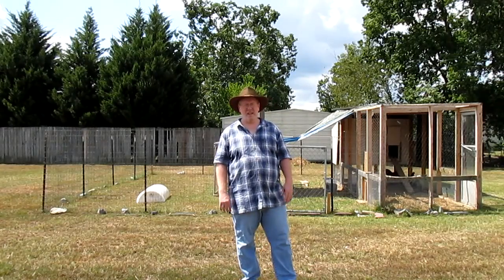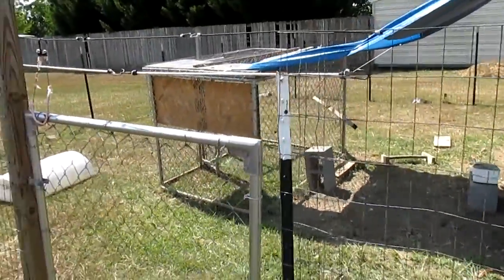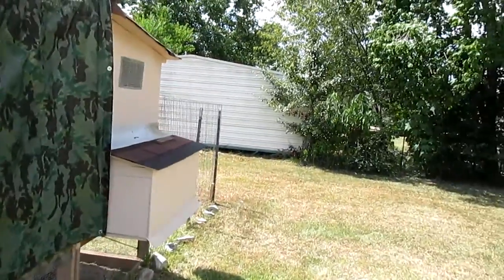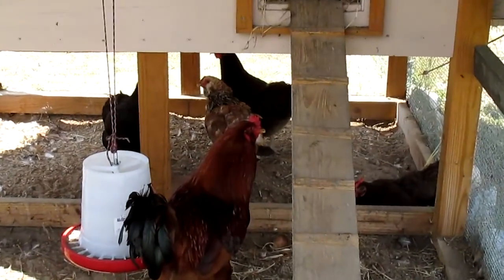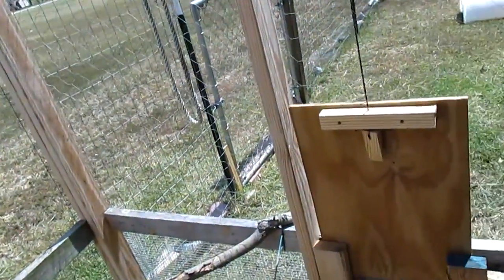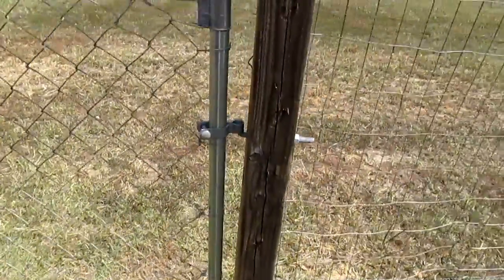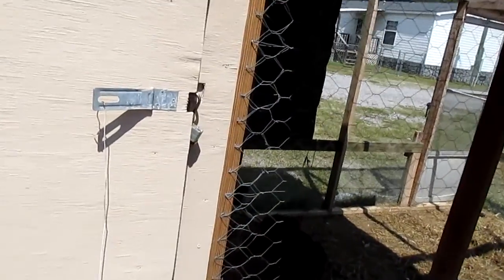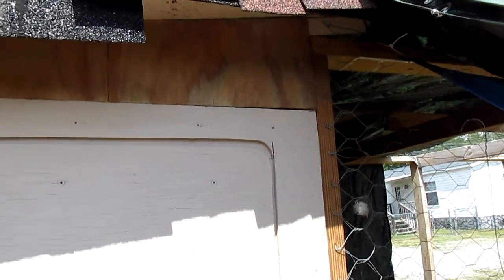Tour de Coop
Thought I would take everyone on a tour of the No Budget Homestead's chicken coop!

Ya'll have a simply unbelievable day and God Bless!

--Scott..

Joshua 24:15